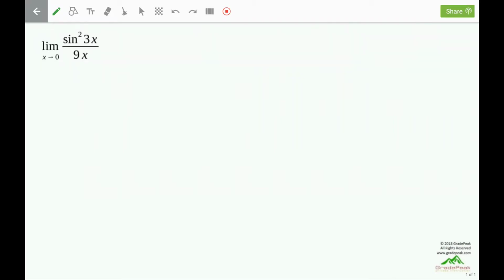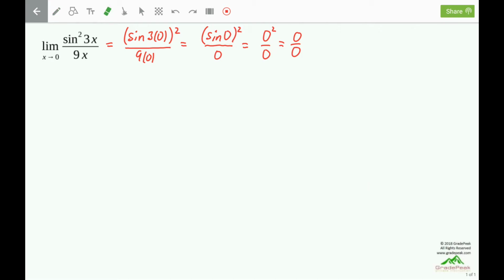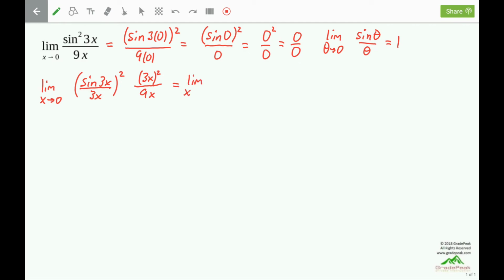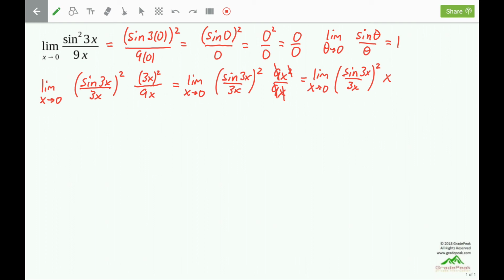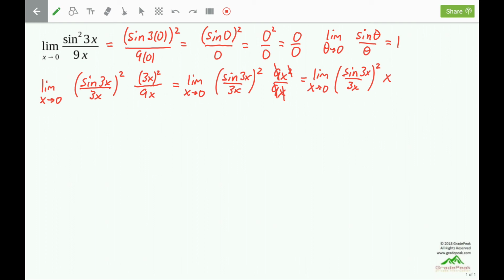GradePeak Calculus 1 Zero Over Zero Indeterminate Form Limit 10 01